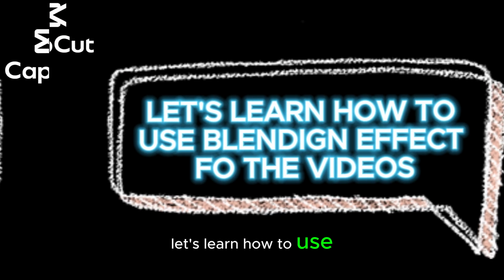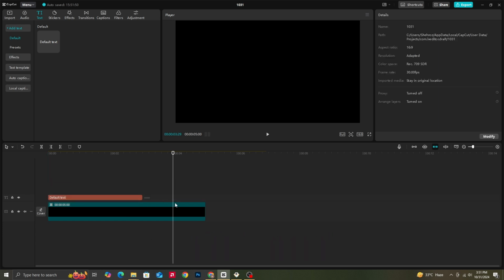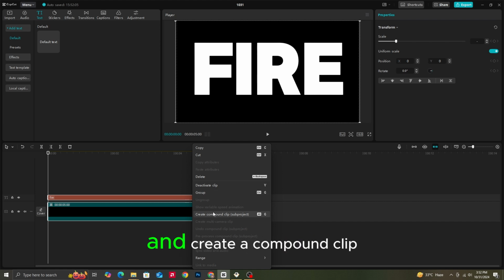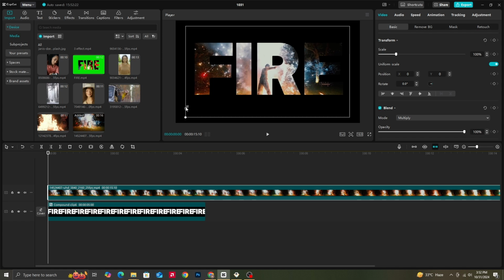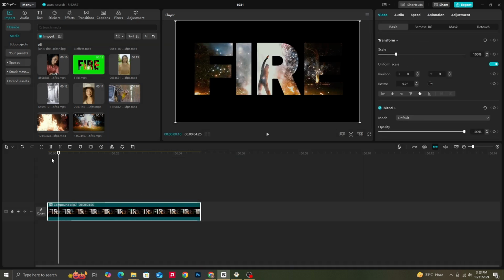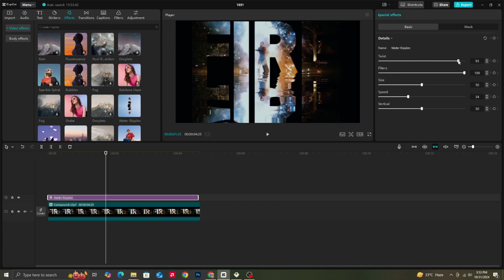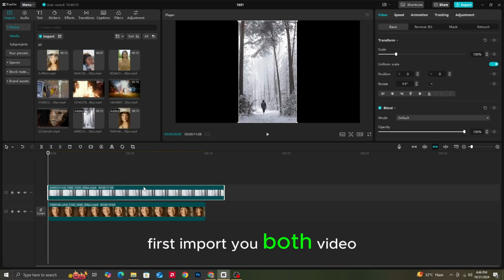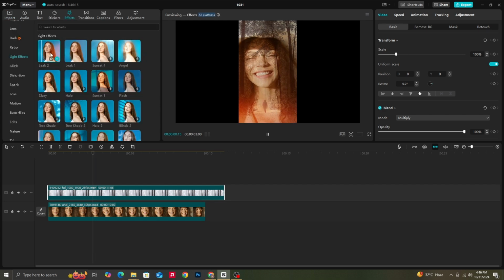Tittle: Blending Effect in CapCut | Trending Blending Effect in Capcut | CapCut Tutorial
Description: In this video we are going to learn  about Blending Effect In Capcut Here is the step by step guidance about using Blending Effect in Capcut and How you can add Video  inside  the   Text. How You can use Blending Effect on your videos and make professional and trending video by using Blending Effect in Cap Cut.

I'm a freelancer and work on fiver as a video editor and thumbnail maker and a Urdu teacher
(EDITING EXPERTS)
In this channel you learn all about editing skills like capcut tutorials , capcut tricks, vlog editing tutorials, Instagram editing,  tik tok masking in editing, keyframes editing and all types of editing tips and tricks, thumbnail making, YouTube video editing, food  vlog editing, transition, cuts, shots editing
Most Important
how you can easily make thumbnail for you YouTube videos ,and Instagram page editing ,cover page ,
vlog editing
all types of vlogs editing will be learn in this channel